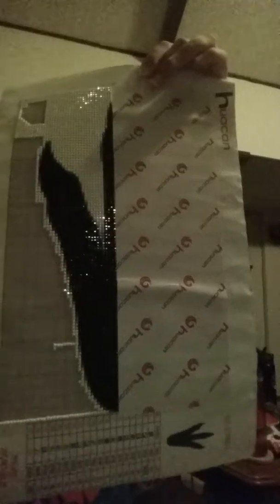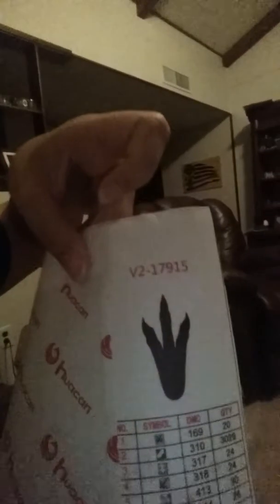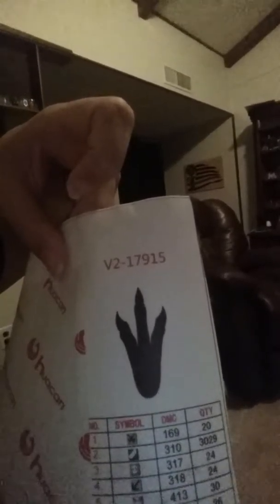Update on diamond painting, what I'm doing now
Finally finished my home sweet home piece,  now I'm working on a custom picture of my dog and a small Dino footprint for my son. I am still not done with the batman one I hate but I have got a lot more done.